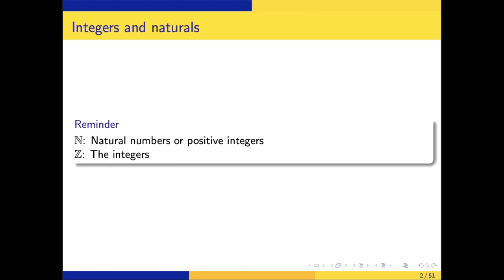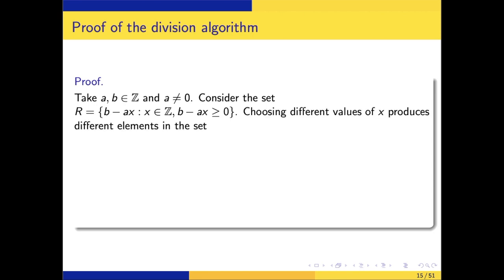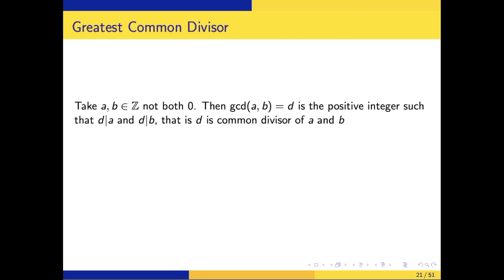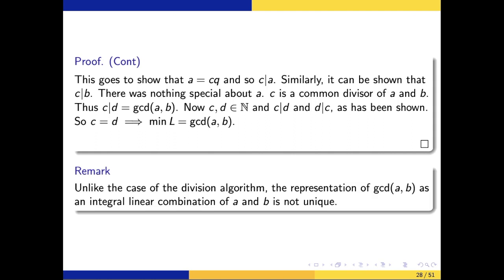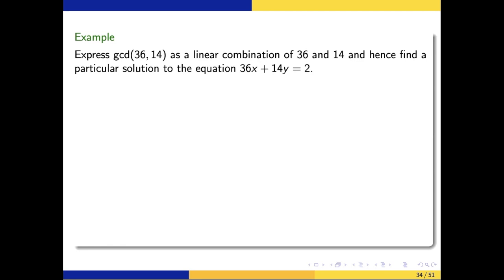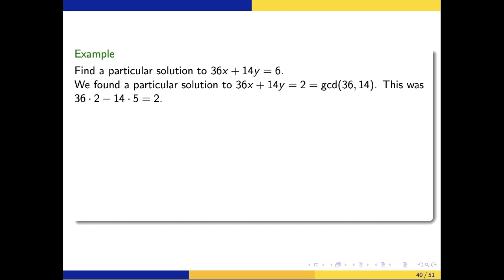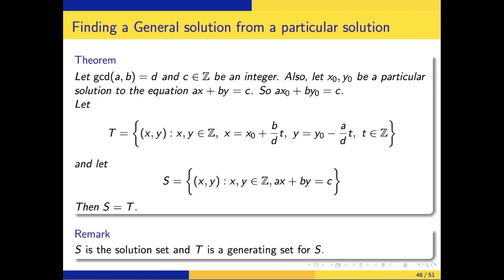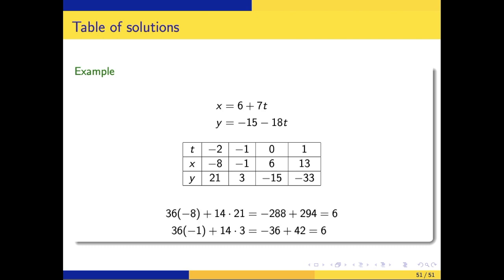Linear Diophantine Equations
This is a video where we provide, from the ground up, everything that is needed to solve and understand the solution of linear Diophantine equations in two variables. We start with the elementary concept of divisibility and work our way upwards through more complex theorems and lemmas, eventually touching base at the idea of the greatest common divisor and explaining its important application in finding the solution of said linear Diophantine equations.

All ideas developed through the course of the video our aimed at easing the understanding and explanation of the subsequent topics dealt with later on in the video. We hope this video teaches you not only specifically about the theory that is one of the cornerstones of number theory, but also that it enlightens one about the general method of explaining tough principles, namely to break it down into a series of smaller facts that are easier to digest and then present more complicated ideas by leveraging the knowledge gained from those simpler facts that served as the groundwork.